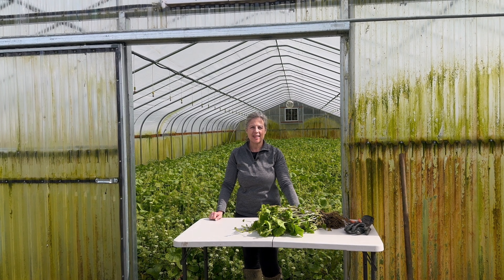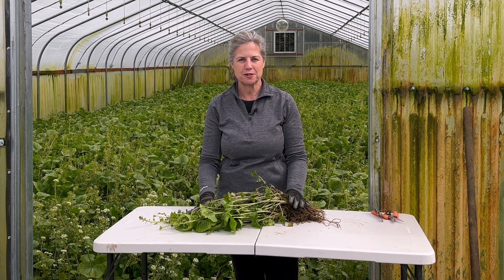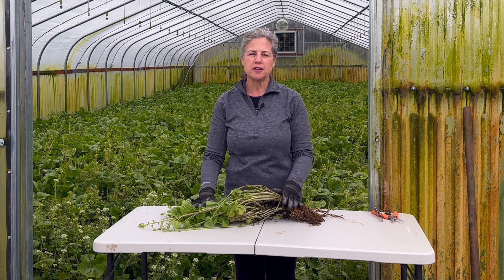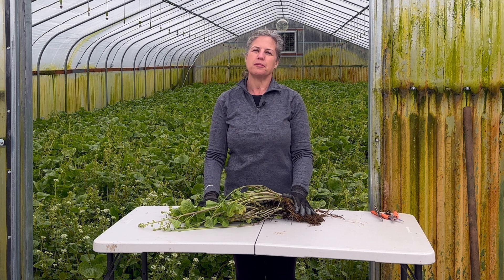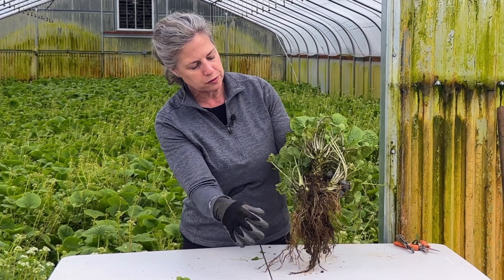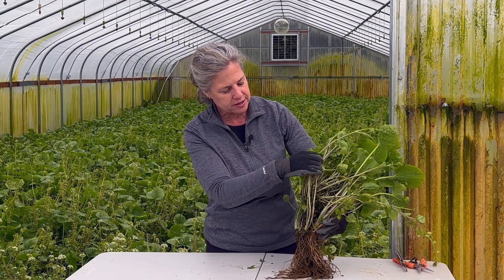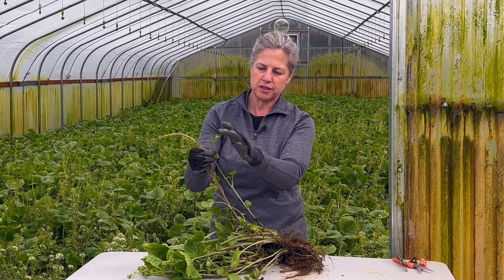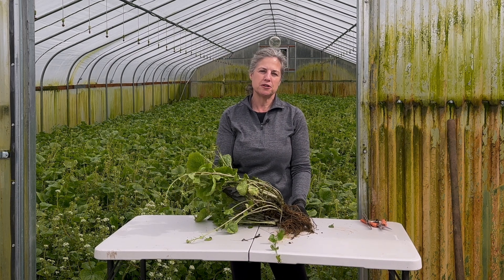The History and Botany of Wasabi Wasabi 101 Episode 1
Welcome to our brand-new video series - Wasabi 101!

Here in episode 1 Jennifer goes over the history and botany of wasabi.